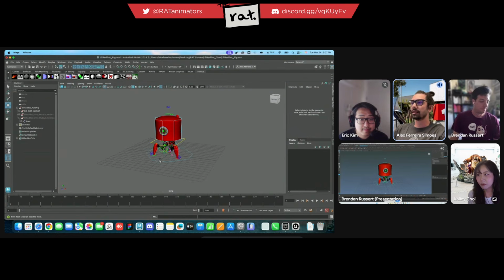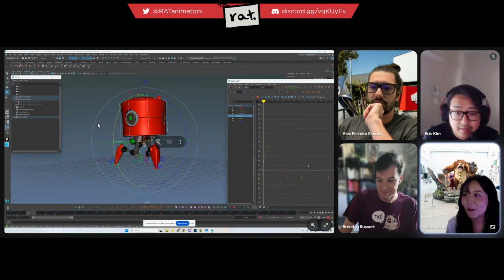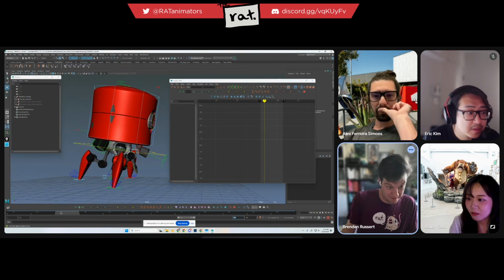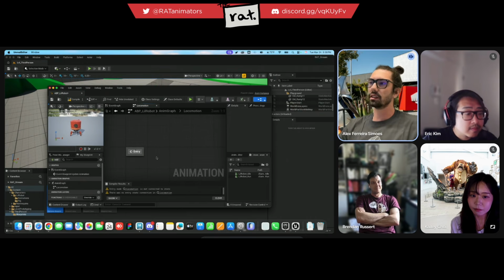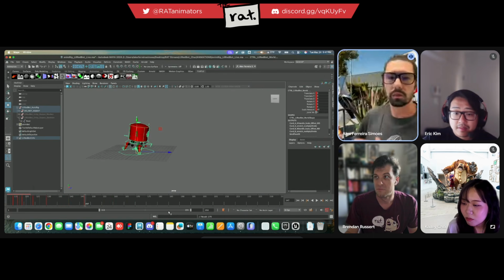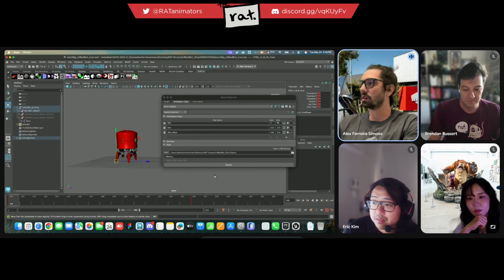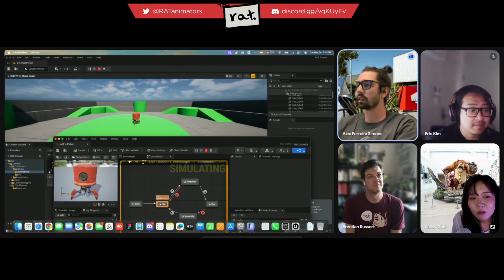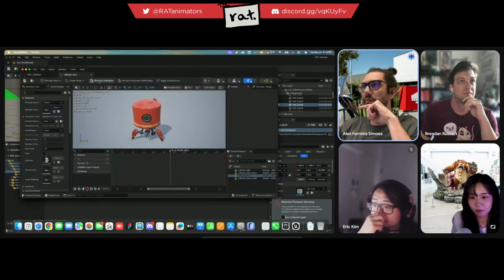ANIMATION DEMO MAR 2026 | The Riot Animation Team